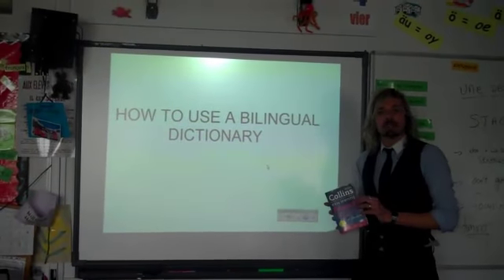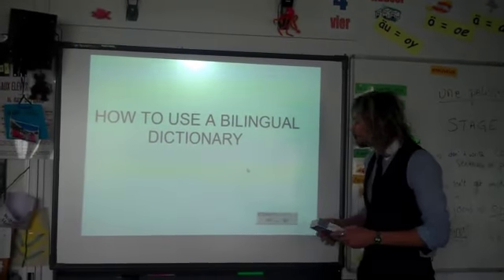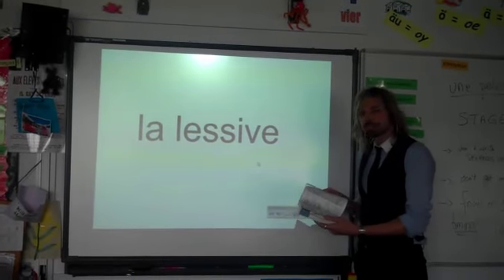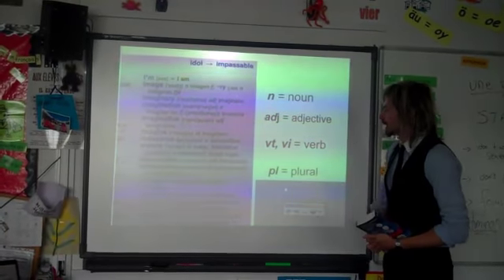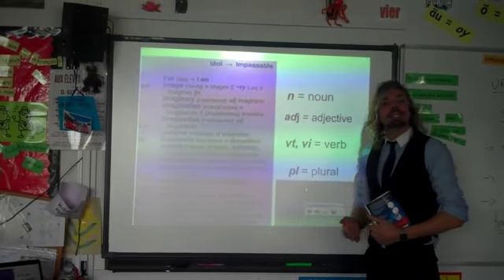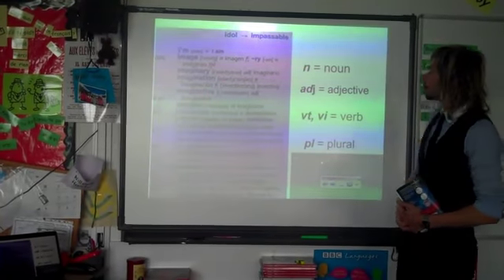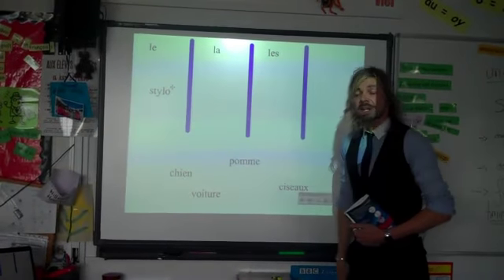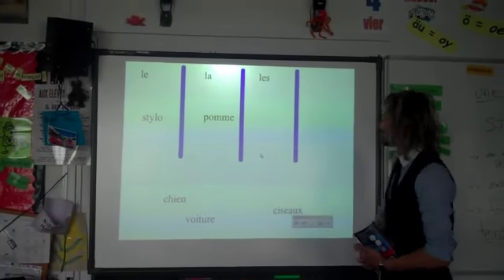Using a bilingual dictionary.mp4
How to use a bilingual dictionary in the Classroom